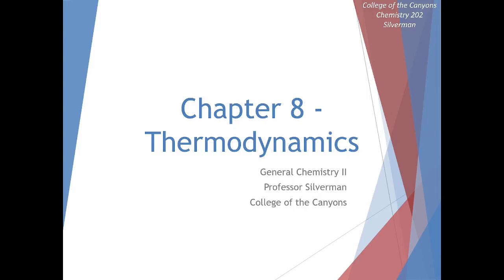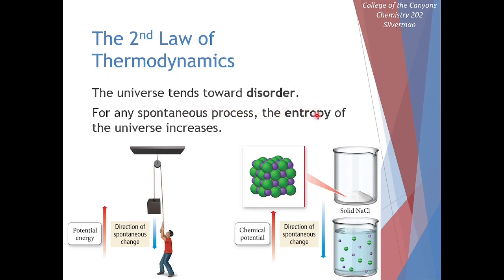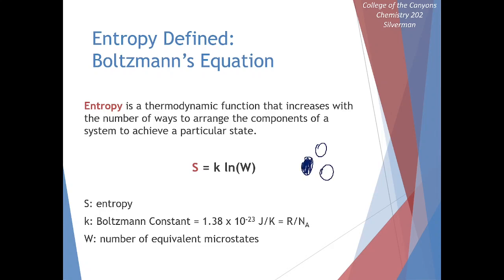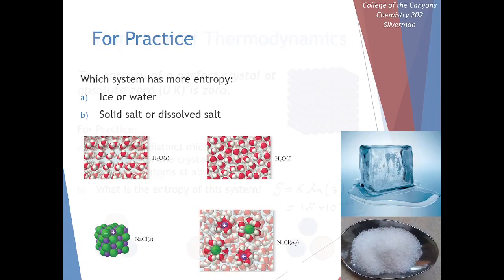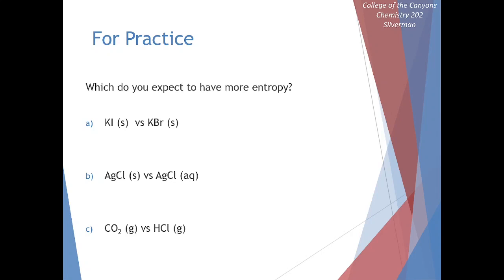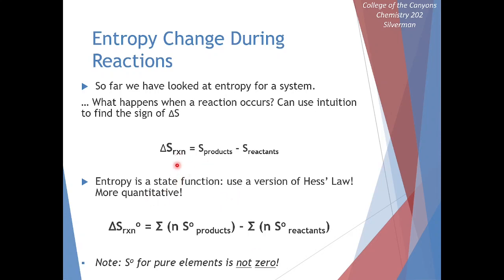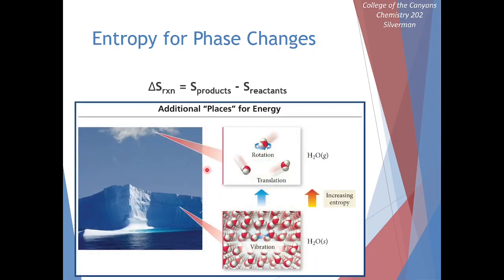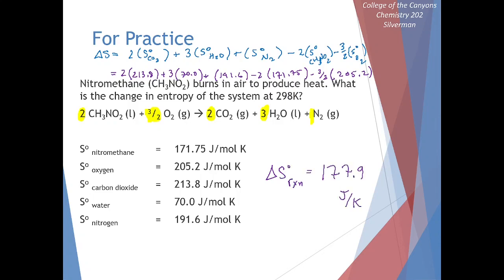Chemistry 202 Lecture 20 - Entropy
Entropy and spontaneity

Learning Objectives:
• Distinguish between "spontaneous reactions" and "nonspontaneous reactions"
• Know and apply the 2nd law of thermodynamics
• Relate the entropy of the universe to spontaneity.
• Define entropy, and list which features of a system affect the entropy of the system.
• Rank the entropy in systems based on molecular and physical characteristics.
• Calculate the entropy change of a system and of the surroundings based on tabulated data.
• Explain why the molar entropy of an element in its standard state is not zero.

Chapters:
00:00 Introduction
00:25 Spontaneity
02:20 Second Law of Thermodynamics and Entropy
09:53 Entropy Trends
13:13 Change in Entropy for Reactions
20:02 Wrap up